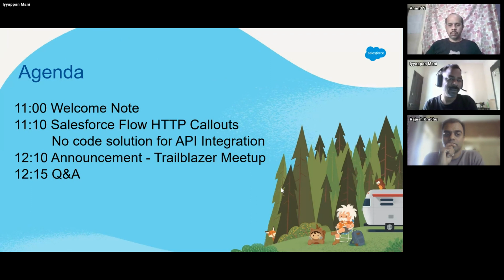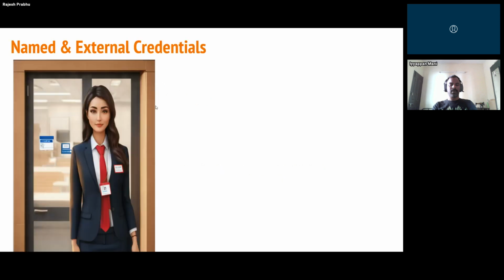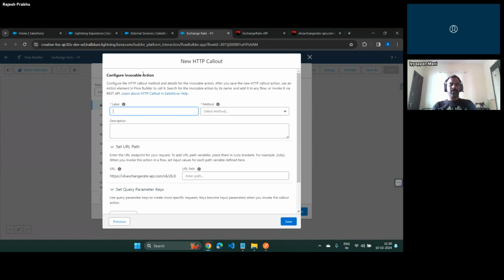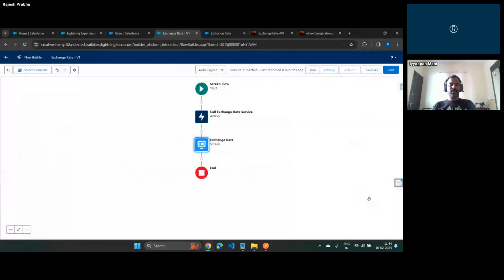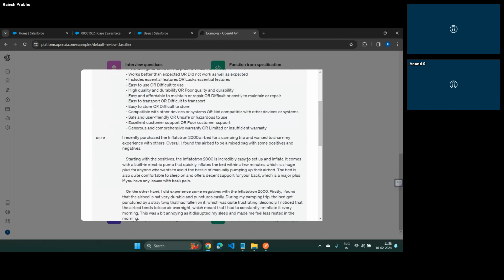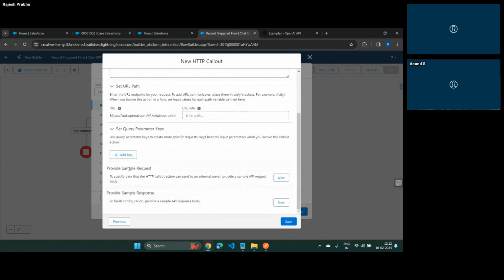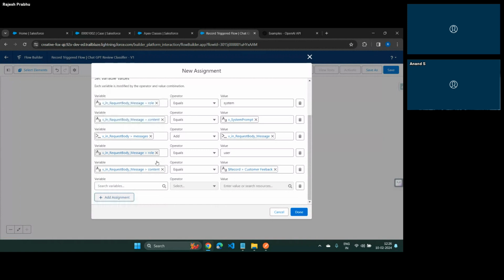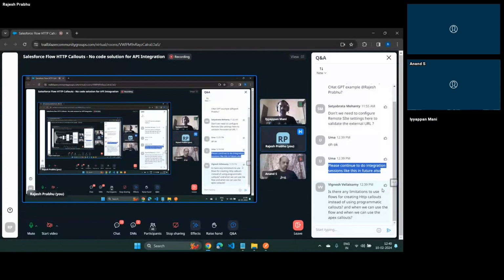Salesforce Flow HTTP Callouts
Salesforce Flow HTTP Callouts - No code solution for API Integration